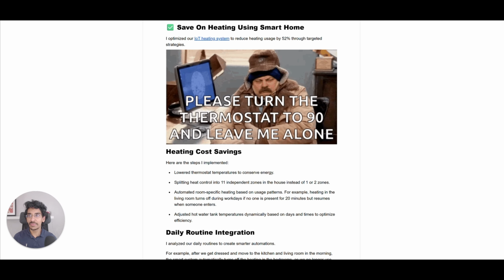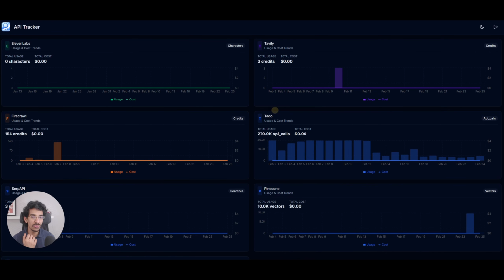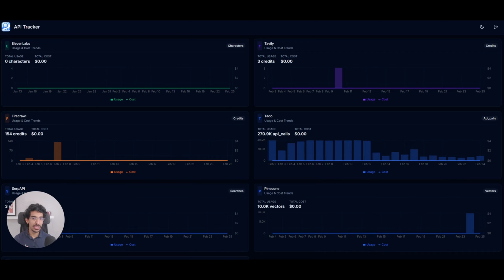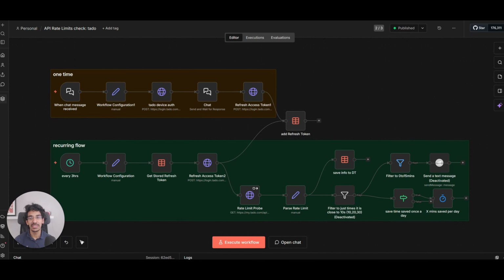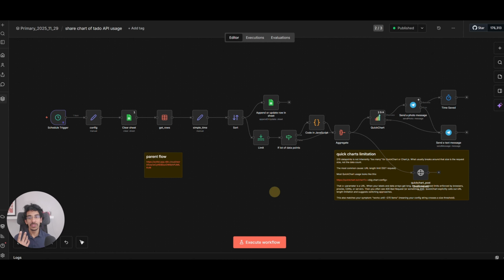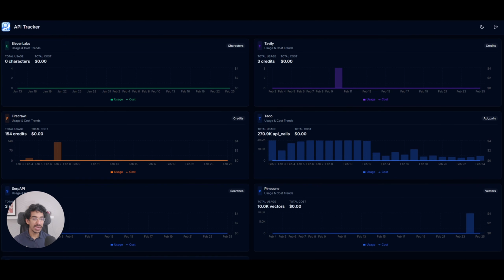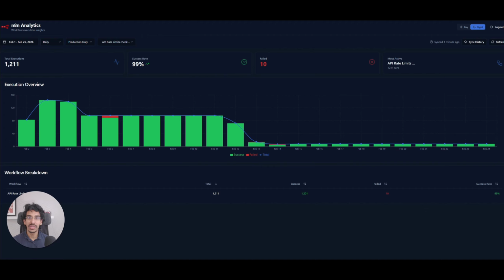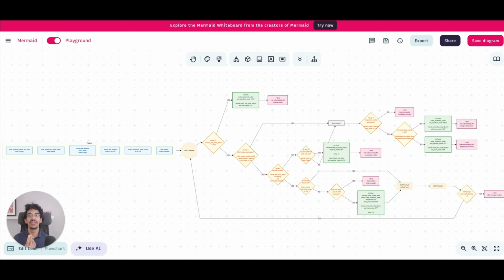AI-assisted debugging example on Home Assistant: Cursor, Codex, n8n, and Lovable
An example of AI assisted debugging and redesign: I used Cursor, Codex, Amp, n8n, Factory Droid, and Lovable together to solve a smart heating problem in my Home Assistant and Tado setup.

Situation:
My smart heating setup with Tado and Home Assistant was hitting API rate limits. Heating controls failed for hours each day. I had many automations and no clear view of what was consuming the 20K daily calls.

What I did with the tools:

• Cursor, Codex, Amp: Brainstormed and redesigned flows from exported Node-RED and Home Assistant automations.
• n8n: Built workflows to monitor Tado API usage over time, store data, and track the counter reset.
• n8n, QuickChart, Telegram: Sent notifications with simple charts showing usage and remaining quota.
• Lovable, n8n, Amp, Codex, Factory Droid: Built dashboards for API usage across products and for n8n execution usage. This helped me see that one automation was burning 1,200 of 2,500 monthly runs, so I tuned it.

I want to show that “fix your heating” becomes much more possible, and more enjoyable, when you combine AI assisted design (Cursor, Codex, Amp, Factory Droid), workflow automation (n8n), and a low code web platform (Lovable) on a real debugging and optimization problem.